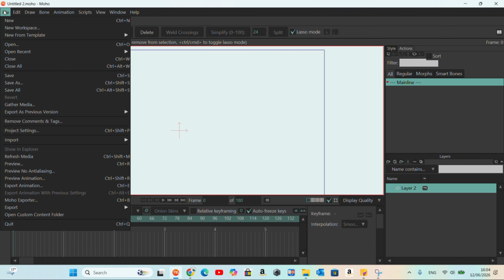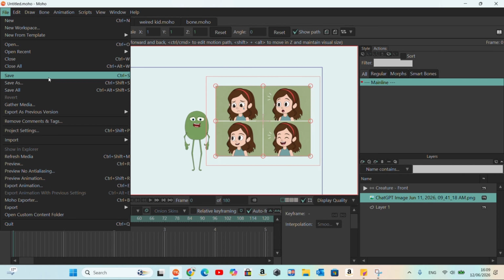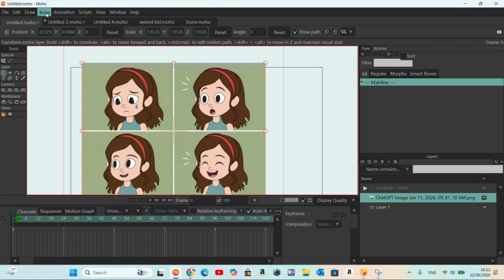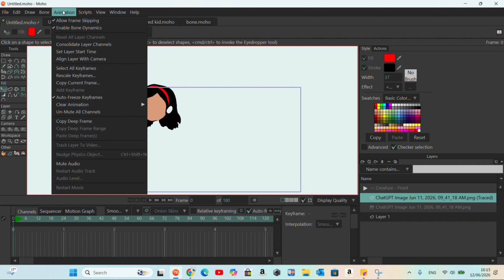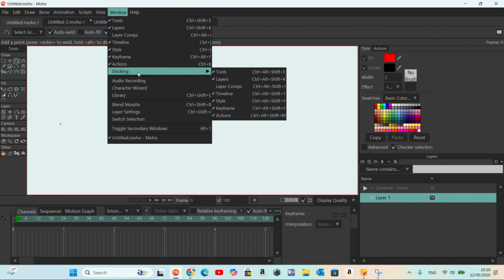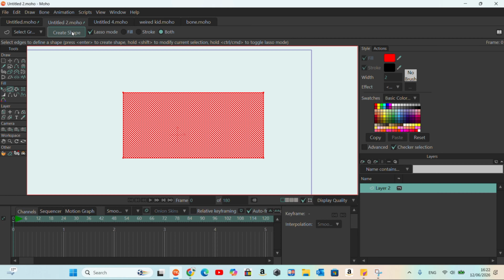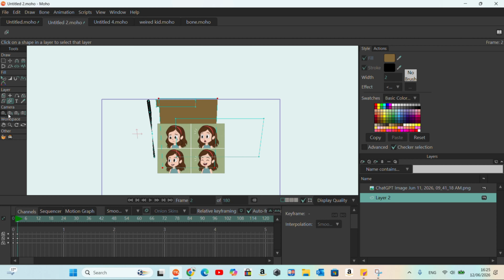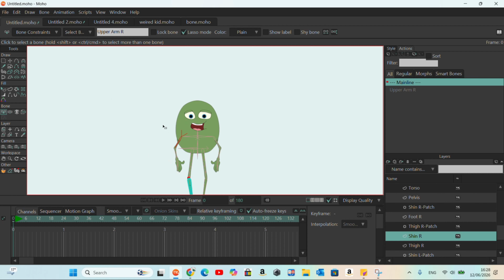Moho Beginner Tutorial #1 🚀 Learn the Moho Interface in details!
New to Moho Pro? In Lesson 1, learn the complete Moho interface, tools, panels, timeline, and workspace setup. Perfect for beginners starting their animation journey. Start mastering Moho step by step!